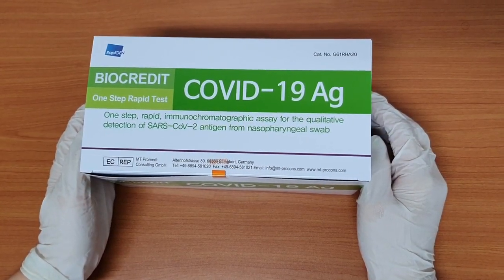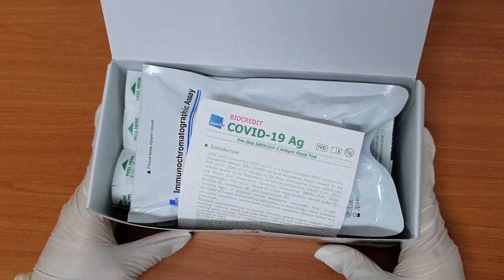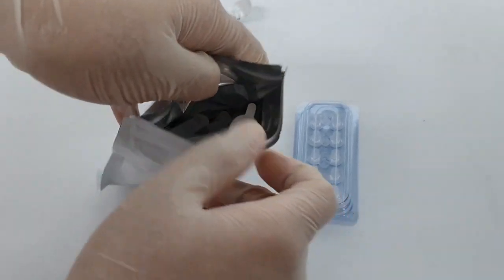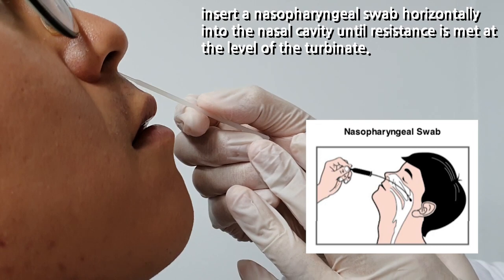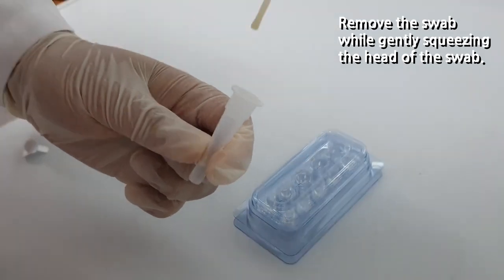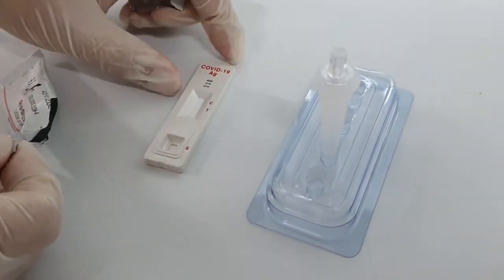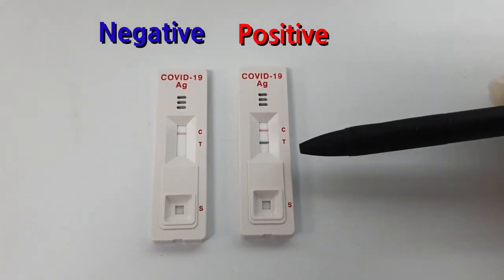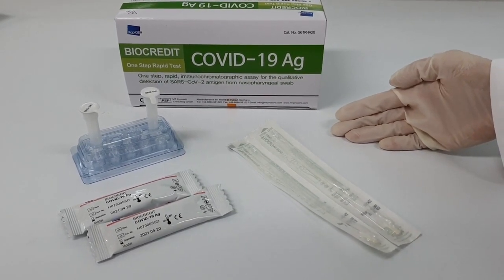Hogyan használd / How to Use BIOCREDIT COVID 19 Ag RapiGEN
A BIOCREDIT One Step SARS-CoV-2 Antigen Rapid Test a PCR-hoz hasonlóan a vírus jelenlétét mutatja ki orr- és/vagy torokmintából. A vizsgálat 15 perc alatt elvégezhető.